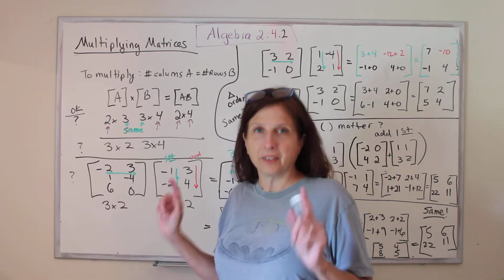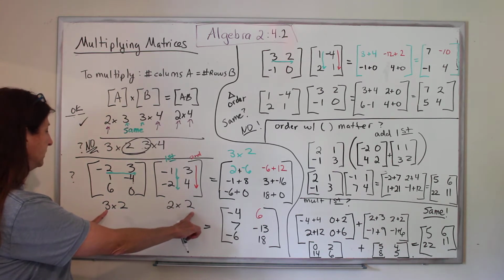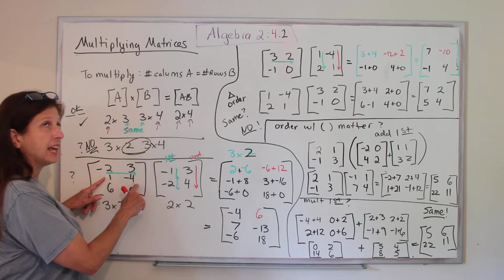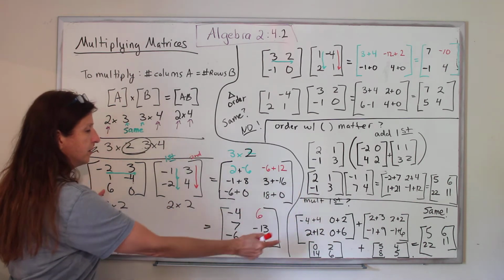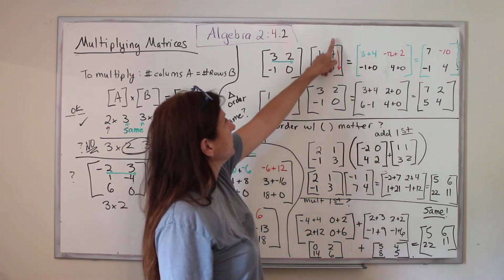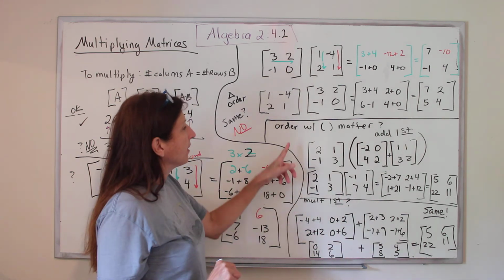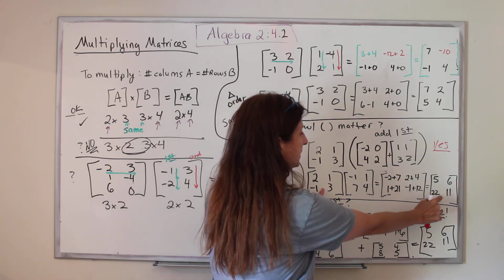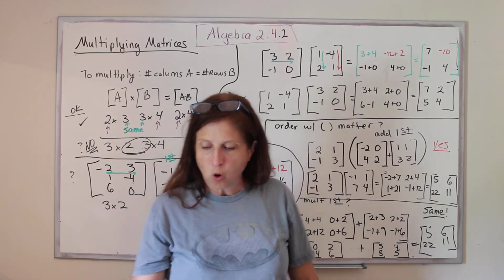Algebra II: Multiplying Matrices (4.2)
Part I
Odds
Day three- 4.2 p. 211 n. 11-33. Use your calculator!
Friday- TI 84 graphing calculator lab p. 207 n. 1-5. You might want to do this before Thursday’s homework